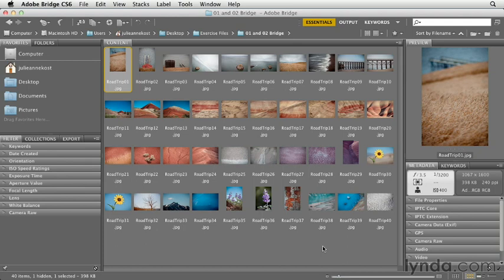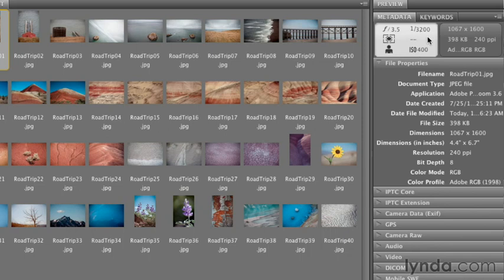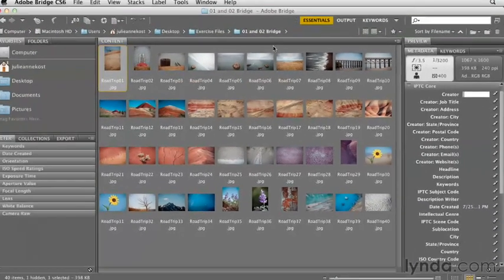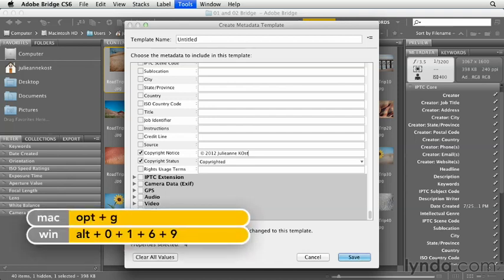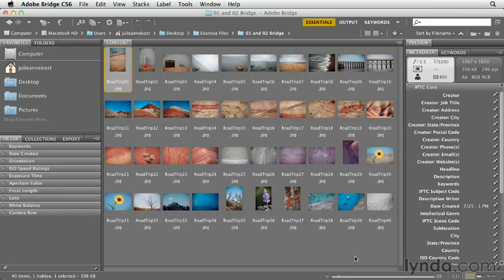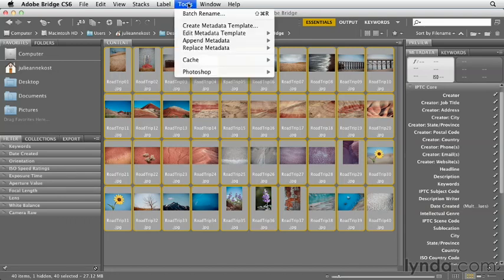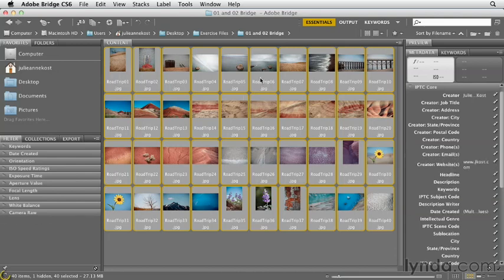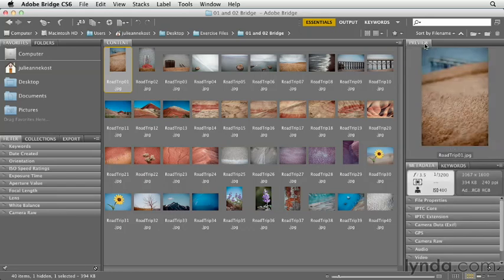Photoshop CS6 Essential Training Ep.8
Video from Lynda.com